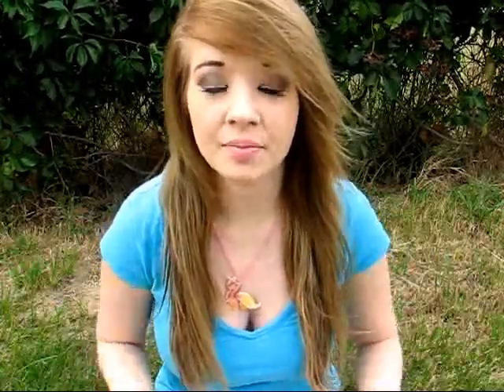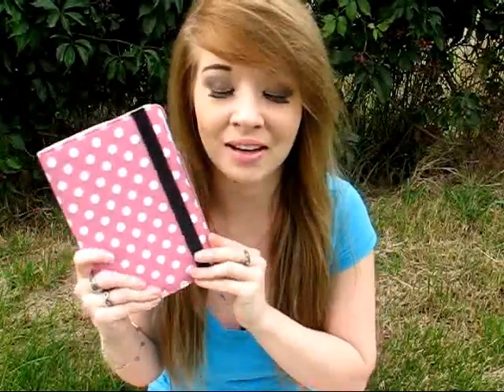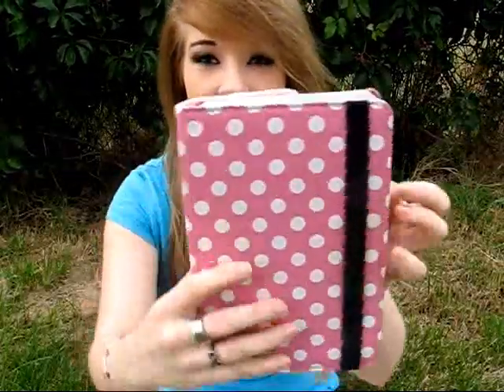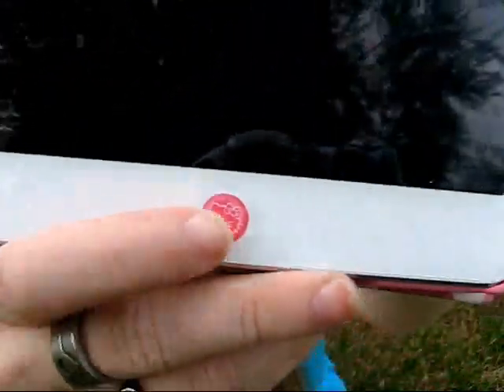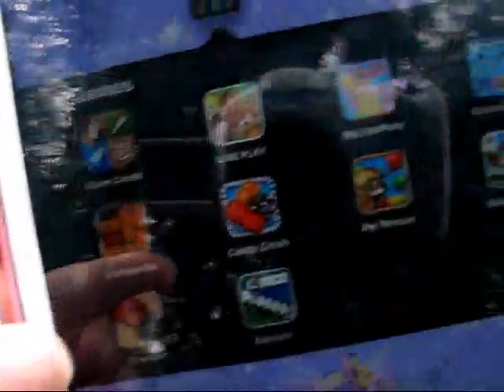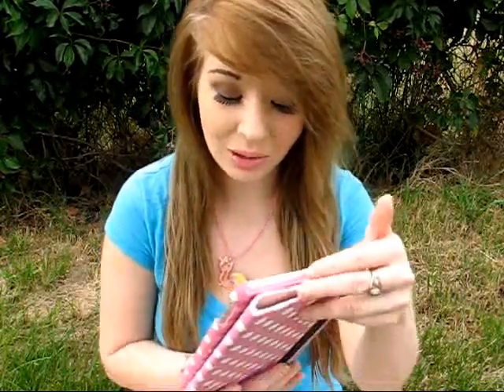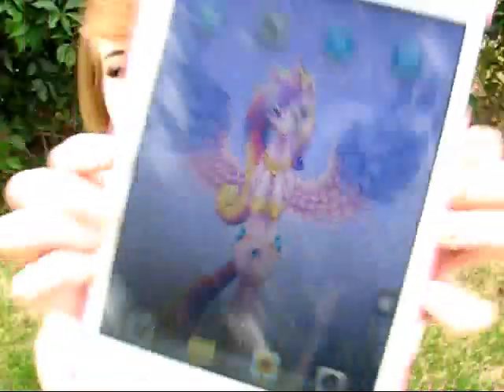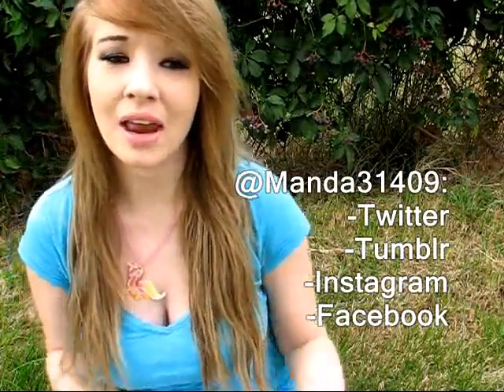I Won An iPad Mini!